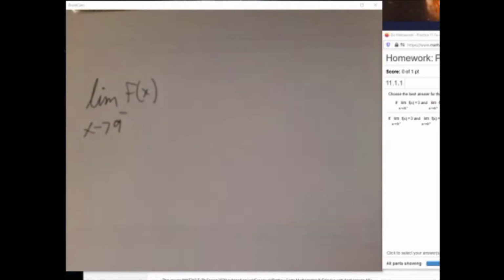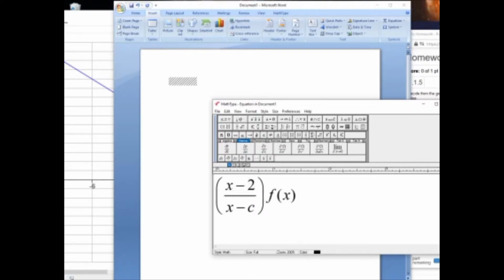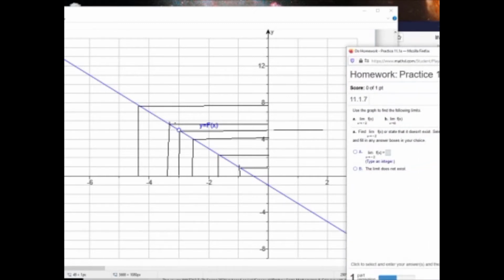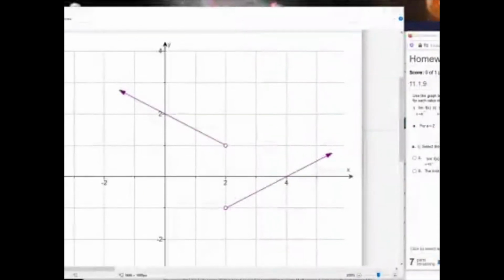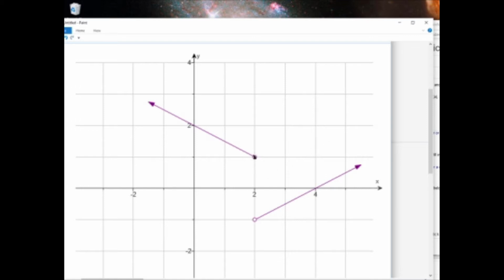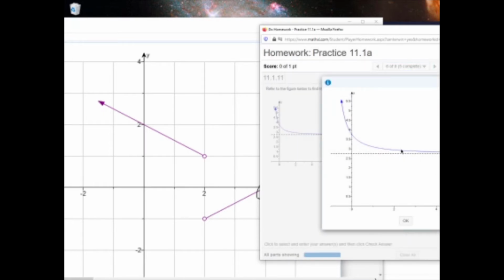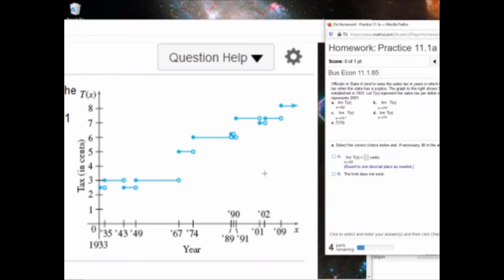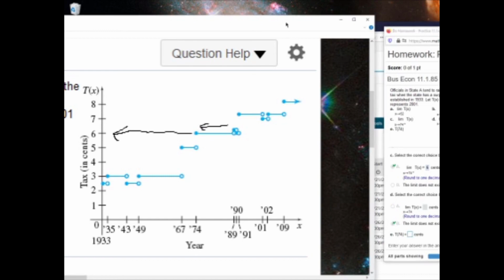Practice 11 1a